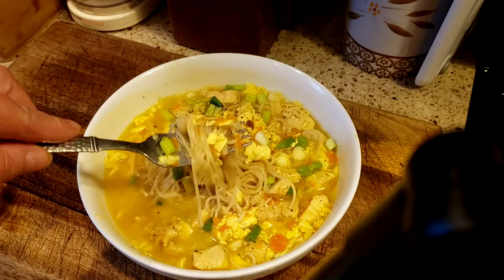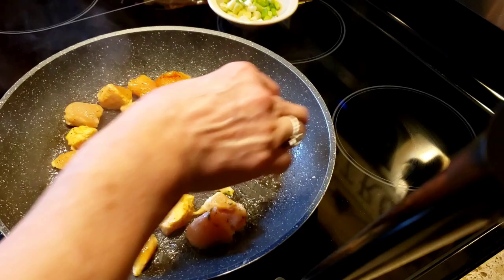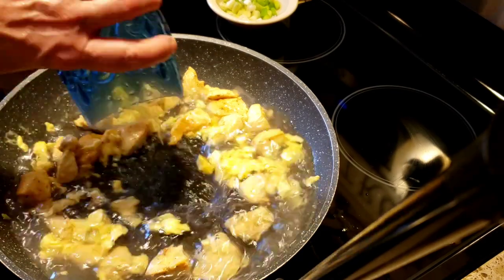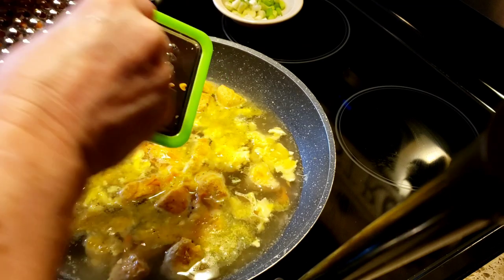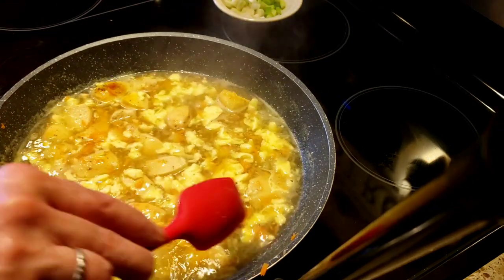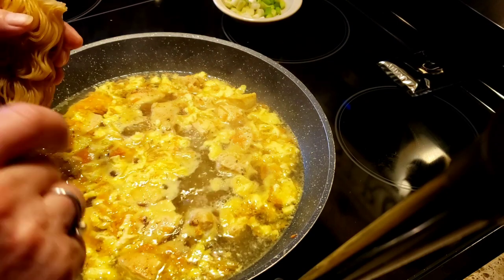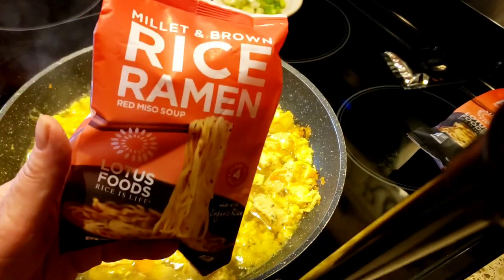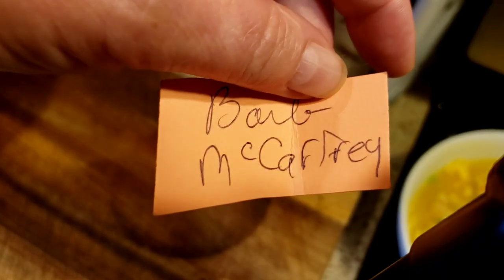WW PURPLE PLAN| 0 POINT RAMEN| GAME CHANGER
0 Point Ramen Soup Bowl
1 brick ramen
diced grilled chicken
1 pack goya chicken base
1 scrambled egg
black pepper
chopped scallion
grated carrots 🥕

☆☆☆PLEASE ALWAYS CHECK THE POINTS ON ITEMS YOU ARE USING, DIFFERENT BRANDS SOMETIMES HAVE DIFFERENT POINTS☆☆☆☆

Nutritional Yeast

Braggs Apple Cider Vinegar with Mother:

.to/30cf7eH

Joseph's Pita and Lavash Bread Value Bundle